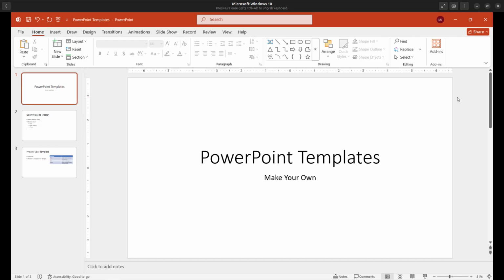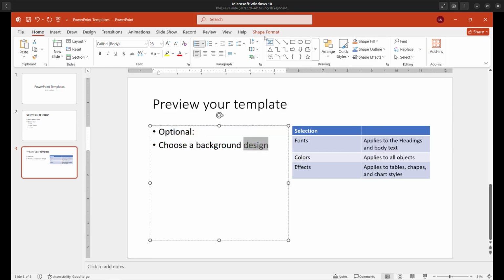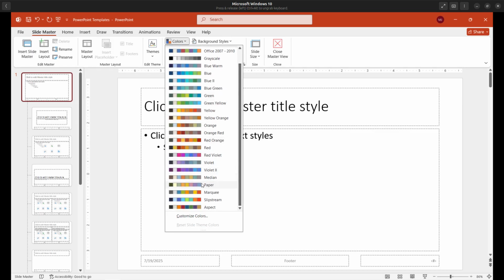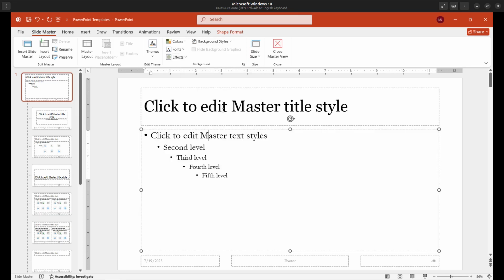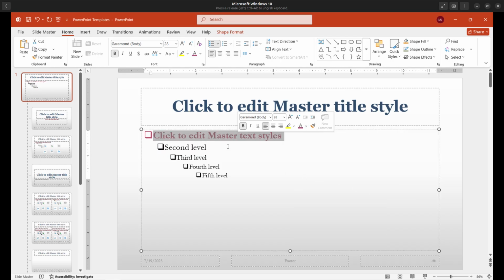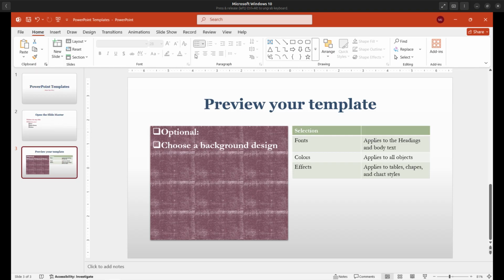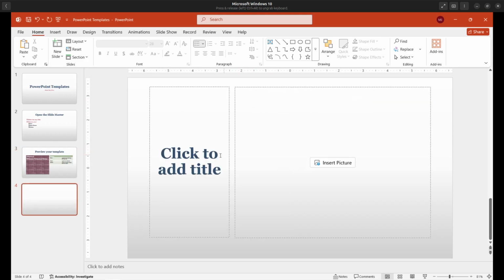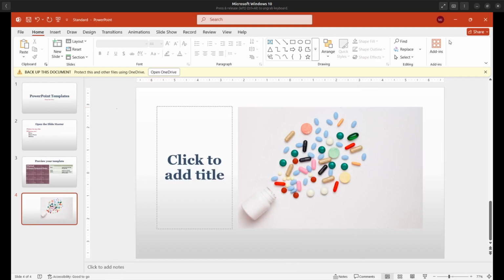I Created my own Template in PowerPoint!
Your boss tapped you on the shoulder and tasked you with creating a template for the office. Now what? This tutorial shows you how to get that done, the right way.